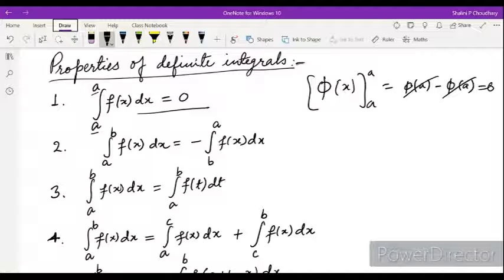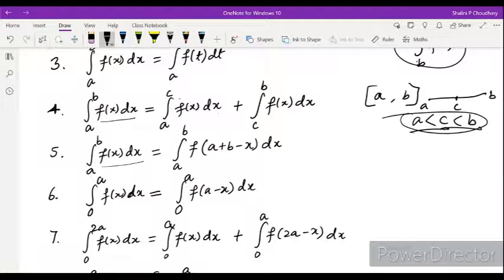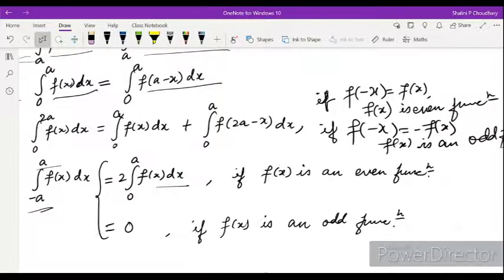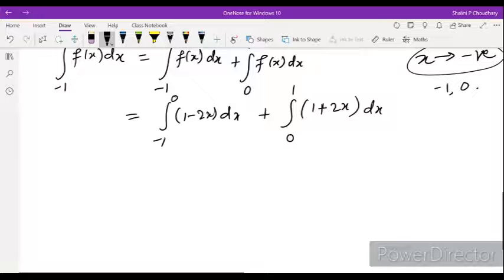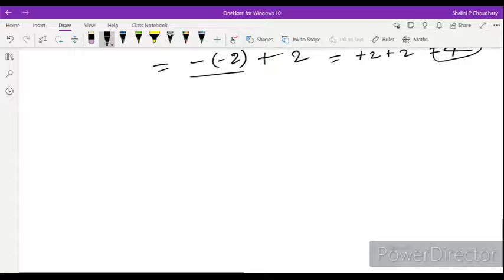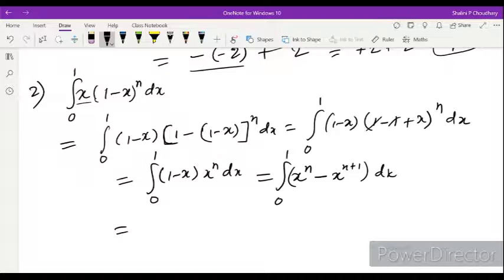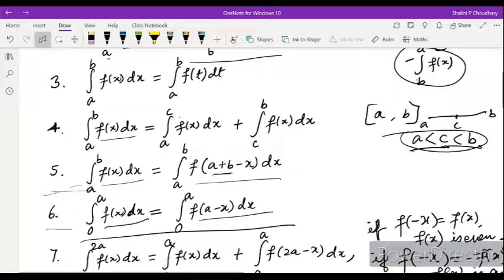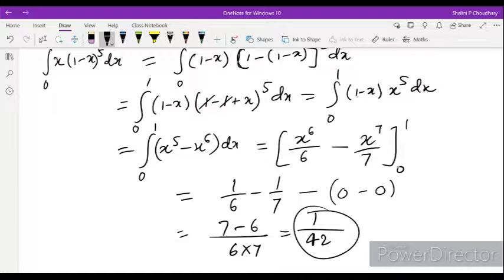Concept & Sums Based on Properties of Definite Integrals | Mathematics | Class 12th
Hello everyone,